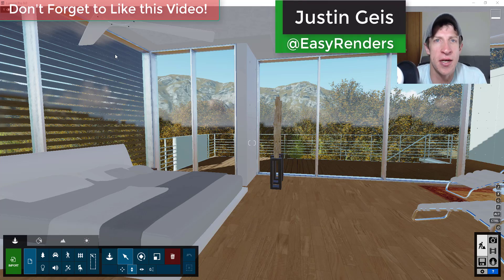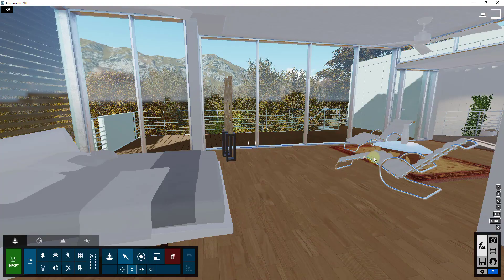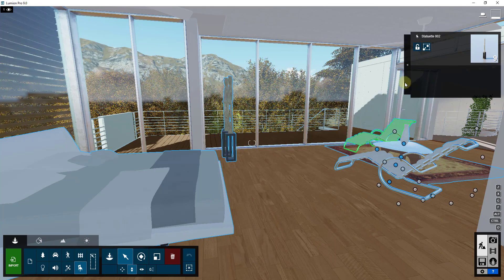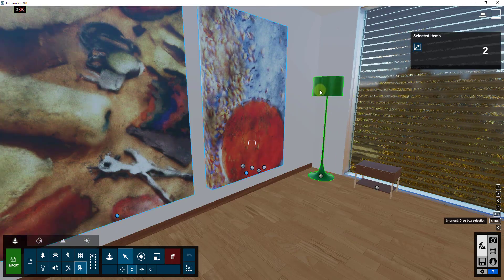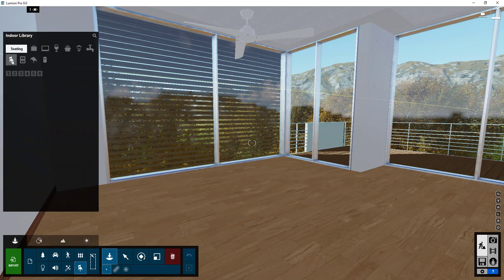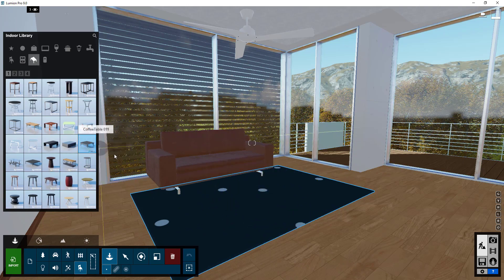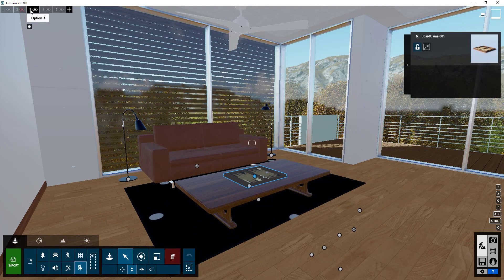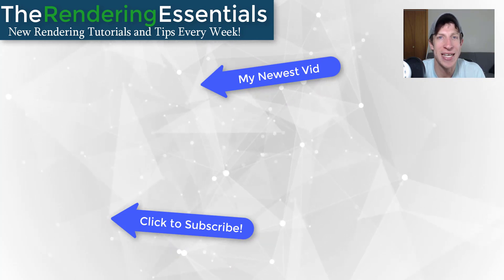Showing Different DESIGN OPTIONS in Lumion with Layers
In this video, learn to use the layers function inside of Lumion to quickly show different design options inside of your renderings!